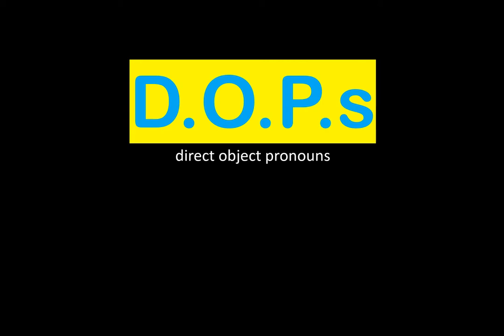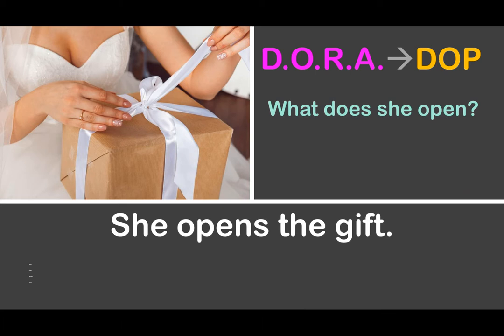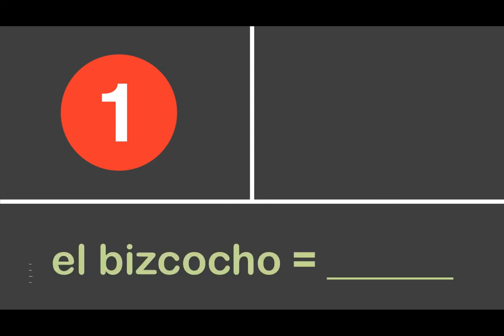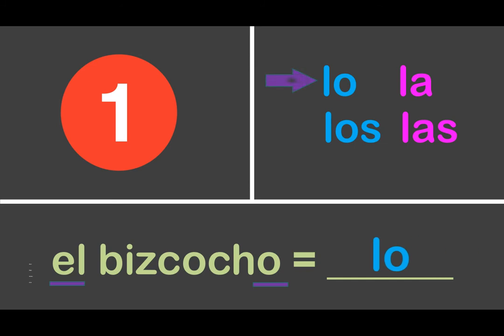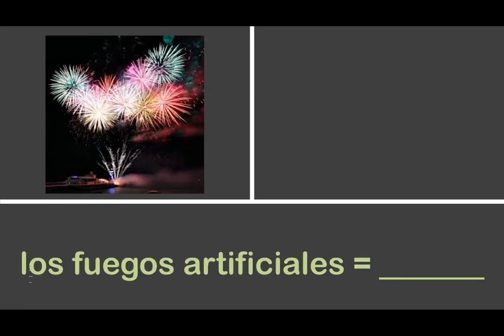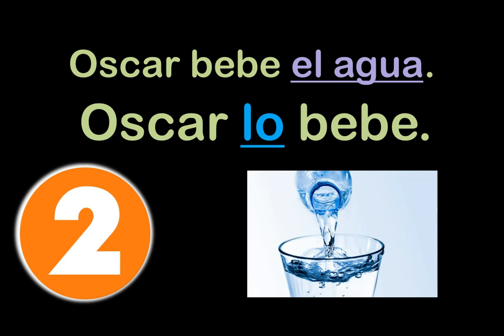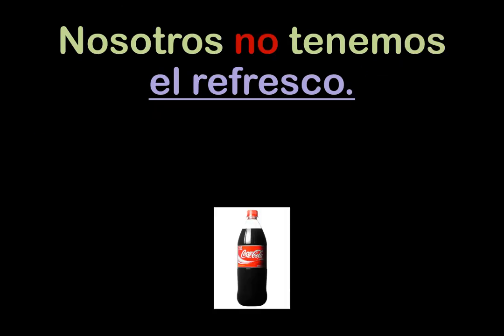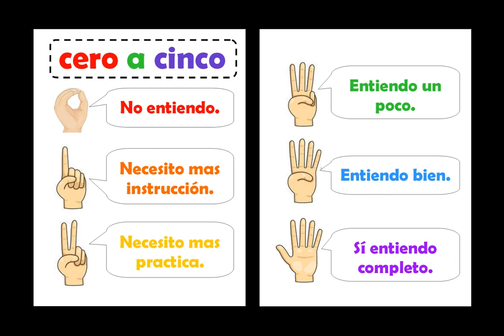Review of DOPs with Sra Santiago - Spanish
review of the Spanish direct object pronouns lo, la, los, las
reviewed with celebrations vocabulary